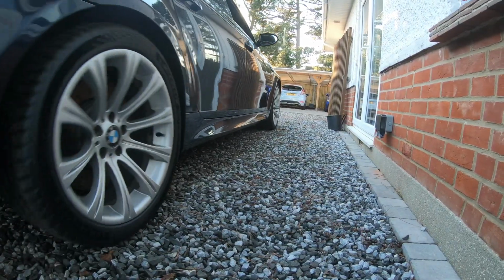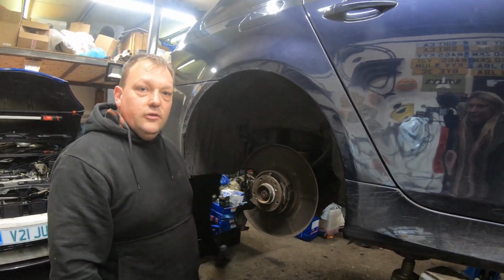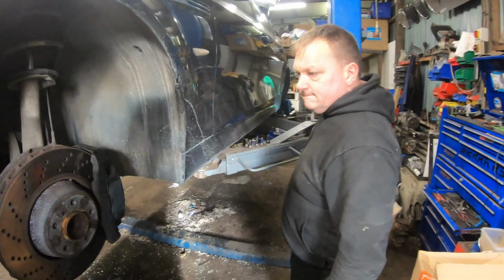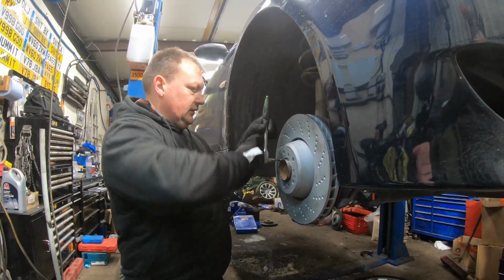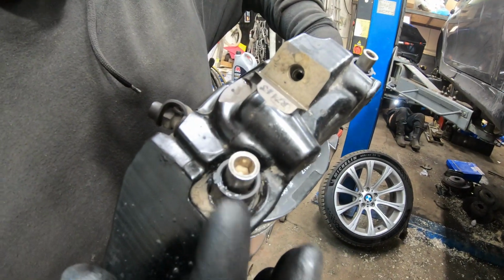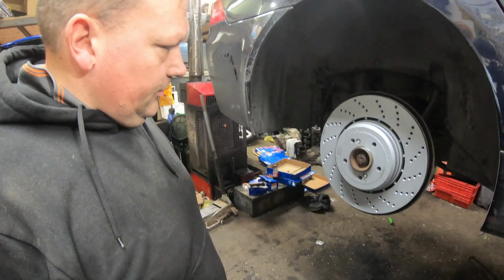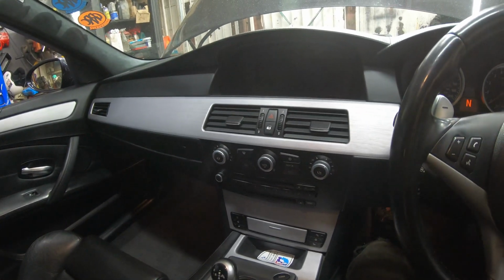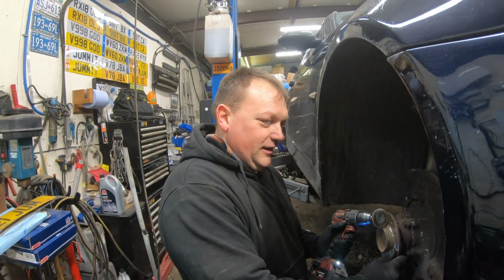WHAT DOES IT TAKE TO BRING OUR M5 BACK TO LIFE? | BMW E61 M5 PT 1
We thought it’d be a simple brake service—but our BMW E61 M5 had other plans.

In this video, we roll up our sleeves and tackle a full brake service and caliper refurb on Mike’s legendary V10 M5 estate. The calipers look mint and everything seems to go smoothly… until the drive home.

Let’s just say sometimes these M cars don’t want to be fixed 😂

If you love BMW M cars, V10 engines, or just watching three mates try (and kinda fail) to keep a beastly estate on the road, hit play and join the chaos!